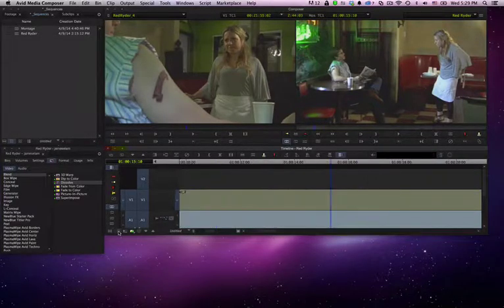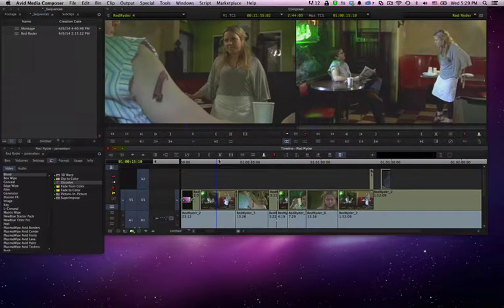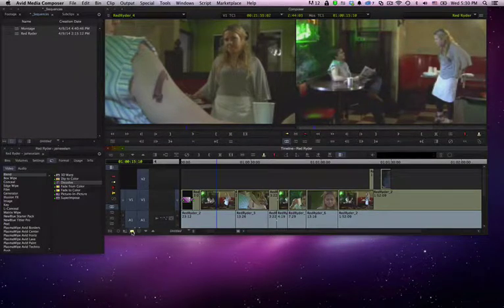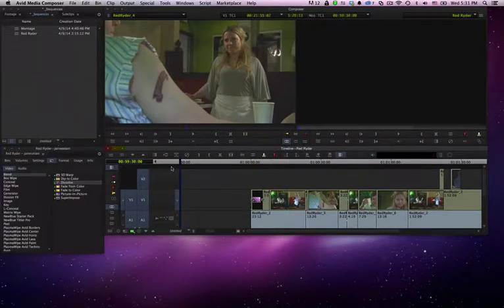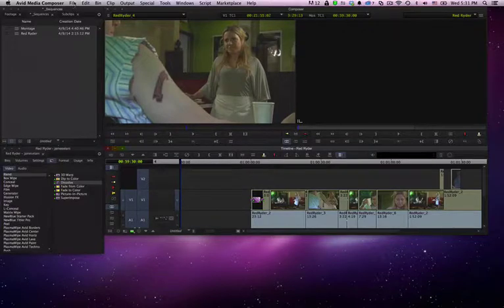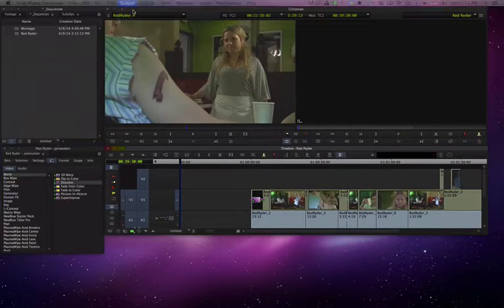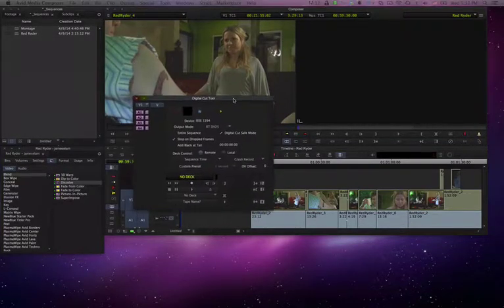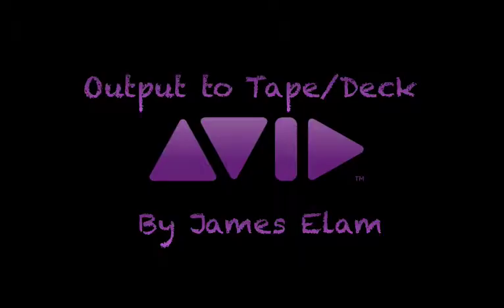Avid Output to Tape